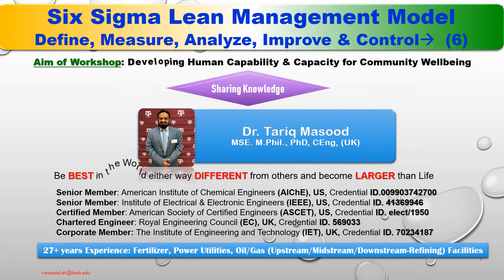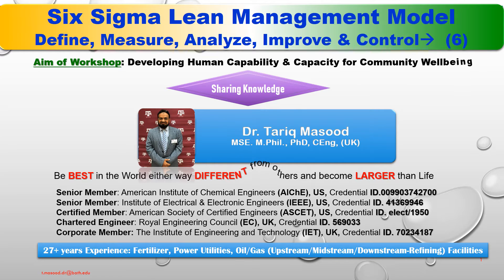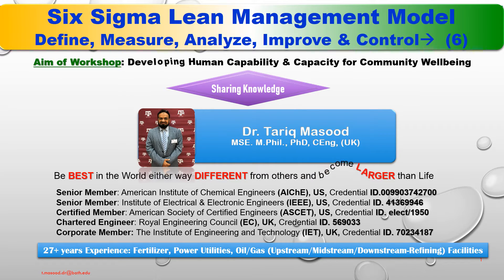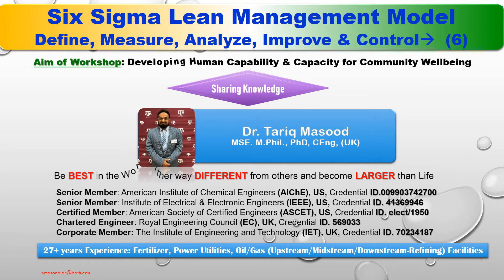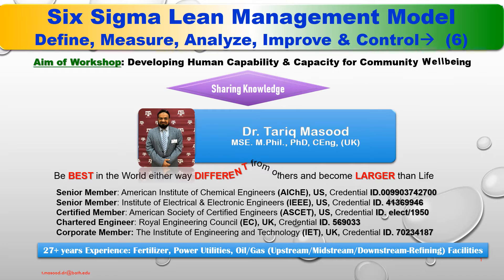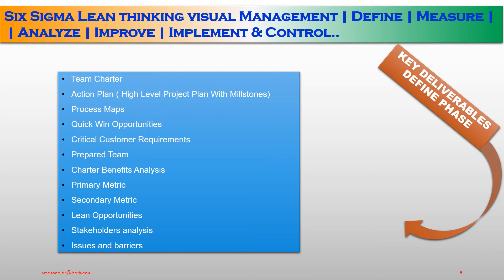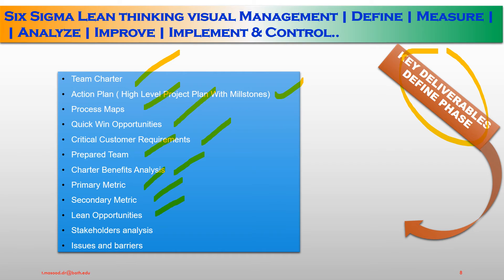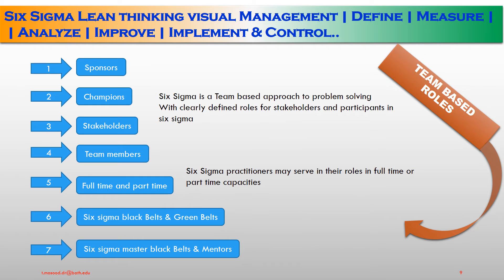Dr.Tariq Masood PhD | Six Sigma Lean Thinking Visual Management | Lecture No.6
Six Sigma Lean Thinking Visual Management | Define | Measure | Analyze | Improve | Implement | Control | By Dr.Tariq Masood MSE, M.Phil, PhD, CEng